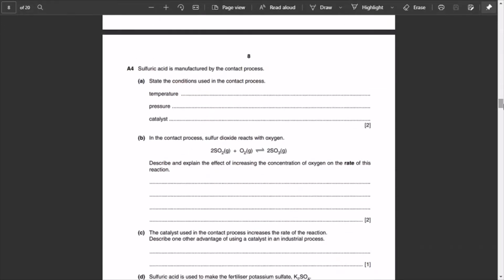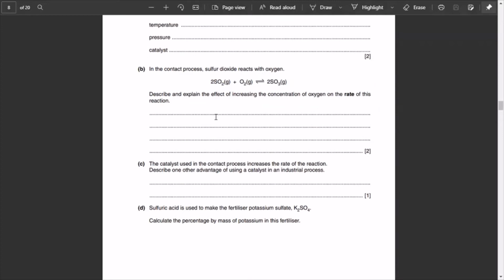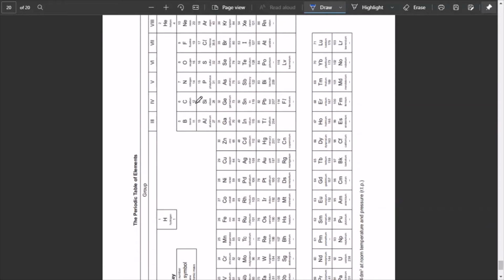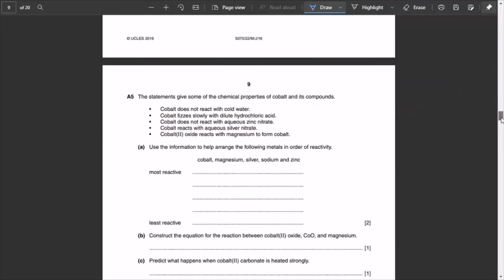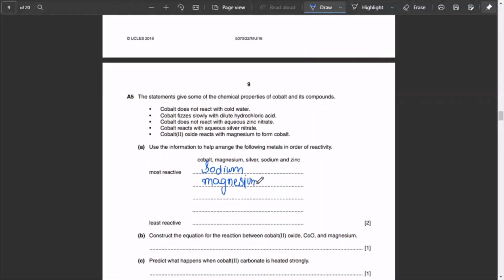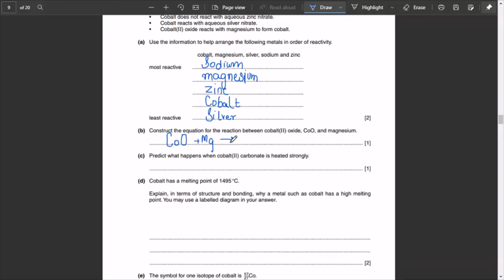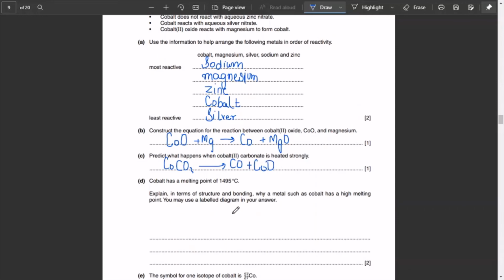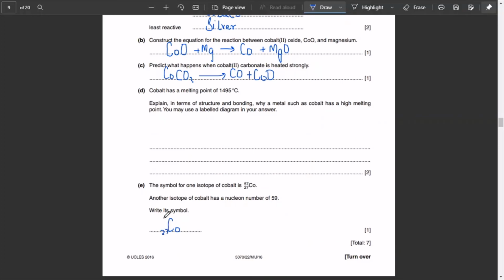O level Chemistry 5070/22 summer 2016 past paper solved part 3 solved